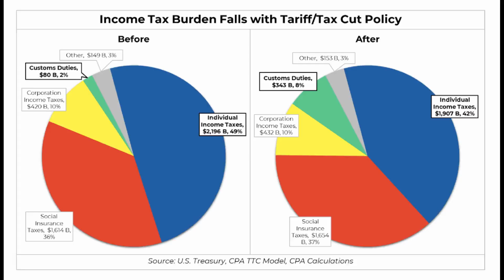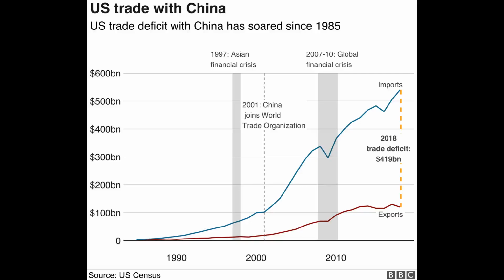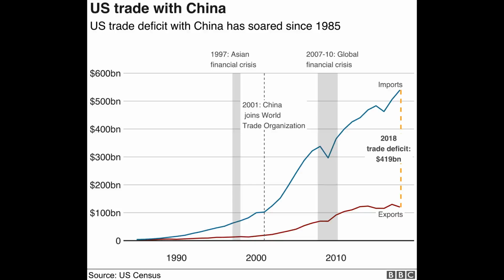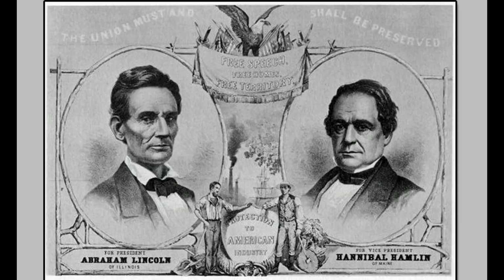[deep research] "U.S. Tariff Impact on China in 2024: 4 Phases and $1.2 Billion Cost for E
In 2024, the implementation of U.S. tariffs on China is projected to unfold in four key phases, significantly impacting both nations' economies and U.S. e-commerce platforms, with an estimated cost of $1.2 billion. The analysis outlines three scenarios: the baseline, optimistic upside, and severe downside. The baseline scenario anticipates a 20-percentage-point increase in the effective weighted average tariff rate (WATR), potentially reducing China's GDP by 0.6% from 2025 to 2027 and leading to a 20% decline in exports. In contrast, the upside scenario (10-point increase) suggests a lesser GDP impact of 0.3%. The downside scenario foresees a dramatic escalation to 60%, predicting a 40% drop in exports and a 2.5% GDP contraction unless aggressive stimulus measures are enacted. Analysts emphasize the growing tariff elasticity, indicating U.S. consumer adaptability over time, and anticipate that China will likely focus on non-tariff retaliatory measures. This evolving landscape underscor